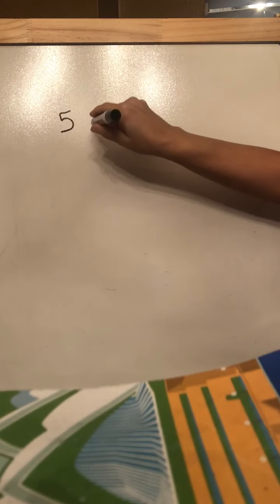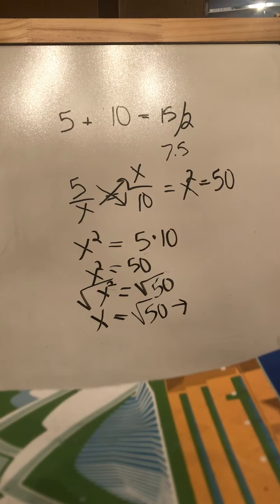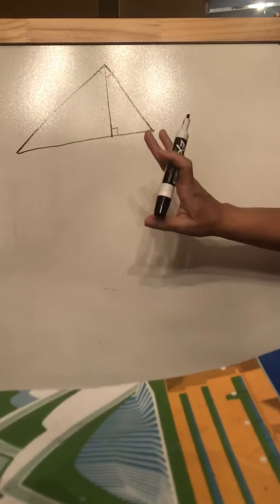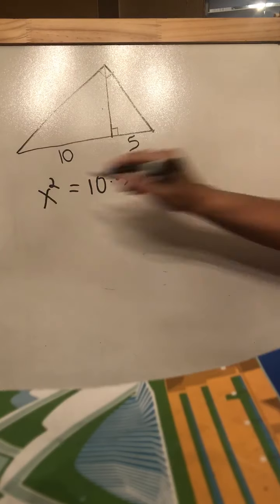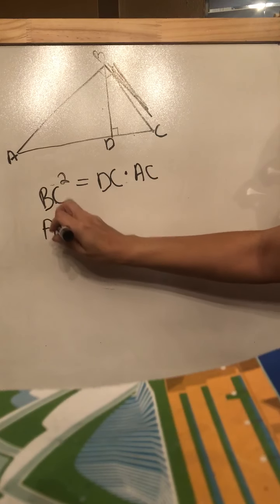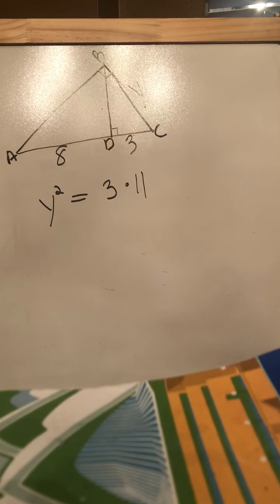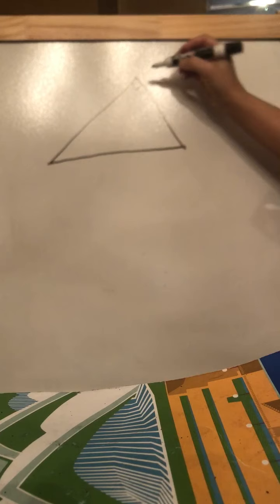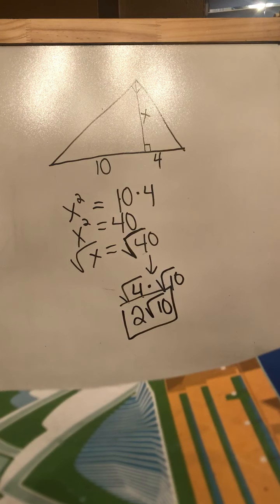93 Geometric Mean